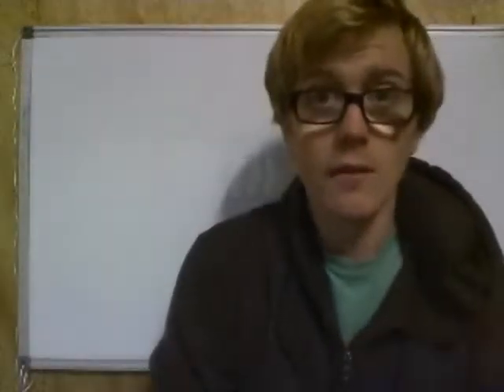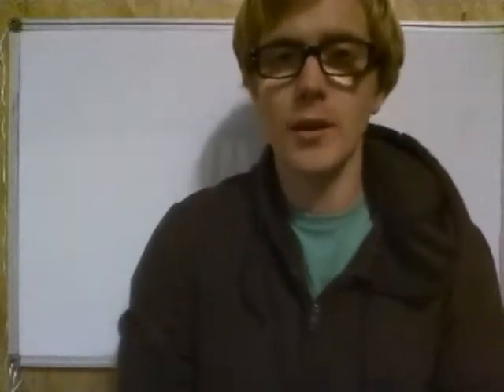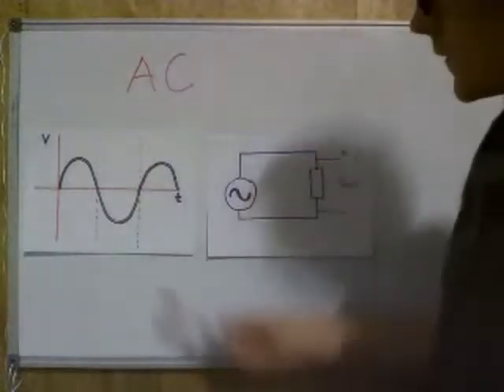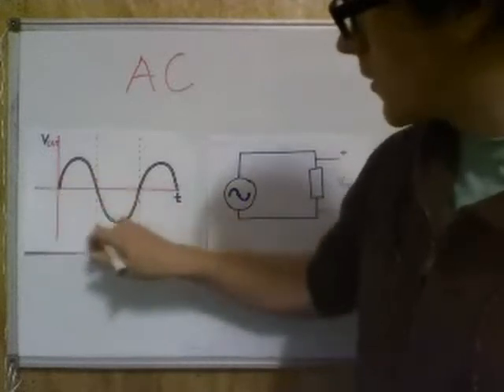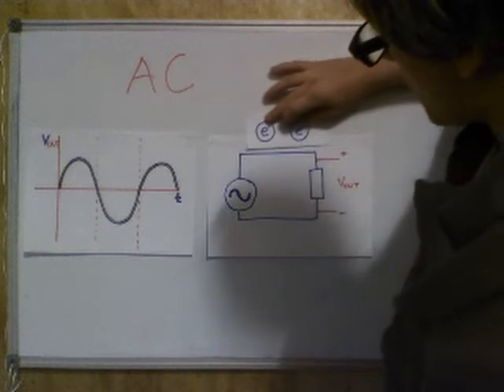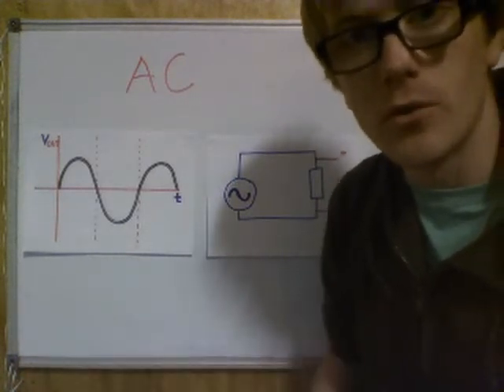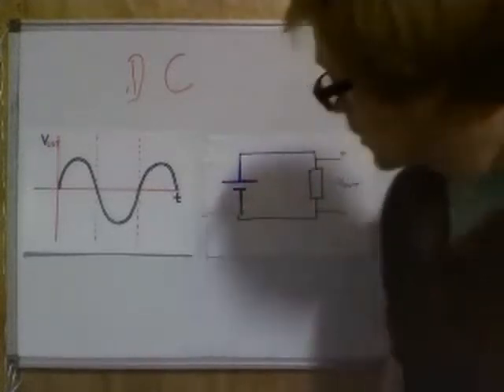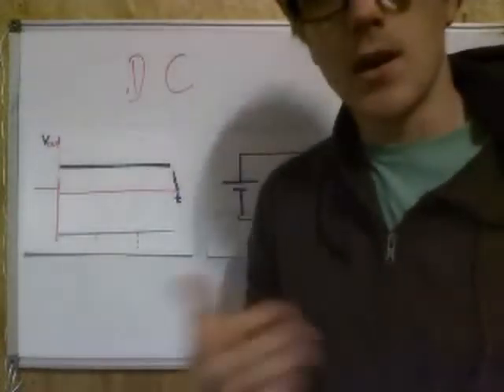SDCPHYS 01 - Unit 3 Outcome 3